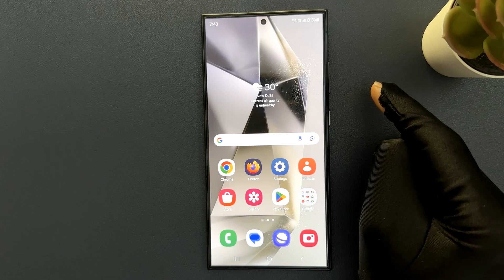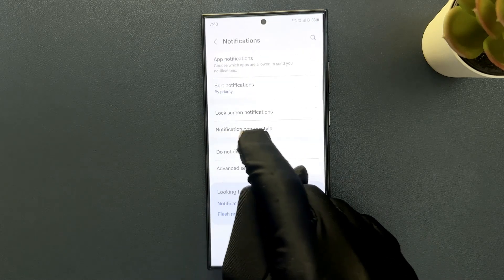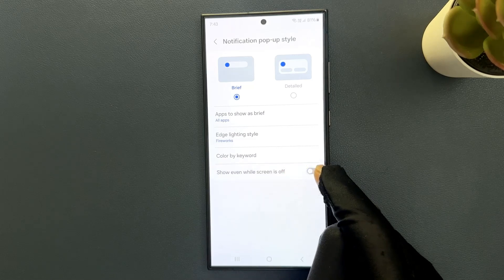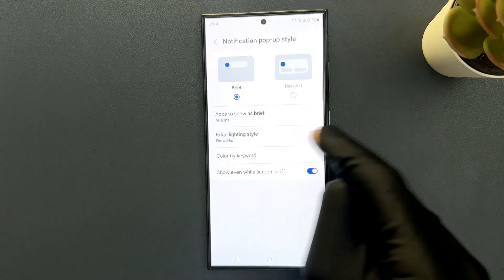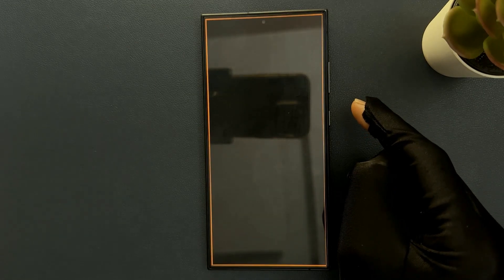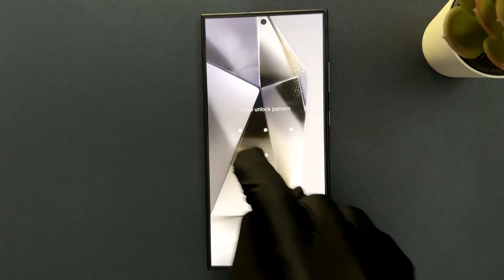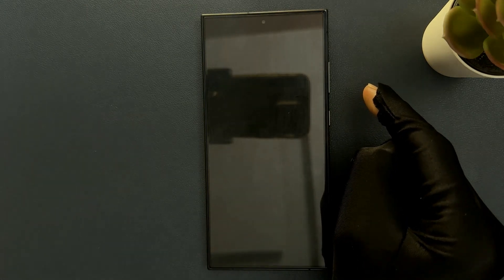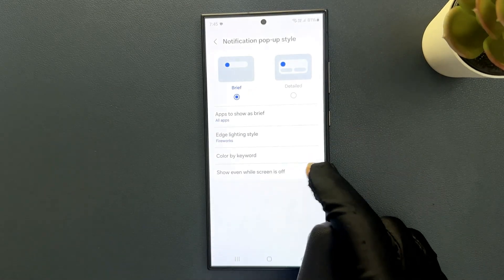How to Turn On/Off Edge Lighting Notification While Screen is Off on Samsung Galaxy S24 Ultra?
Hi guys, In this Video, I will show you "How to Turn On/Off Edge Lighting Notification While Screen is Off on Samsung Galaxy S24 Ultra."